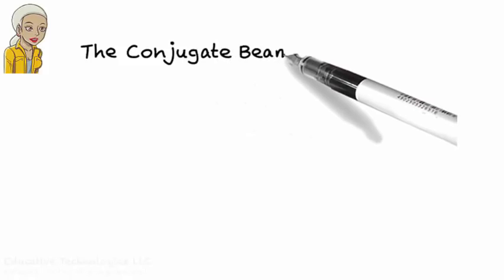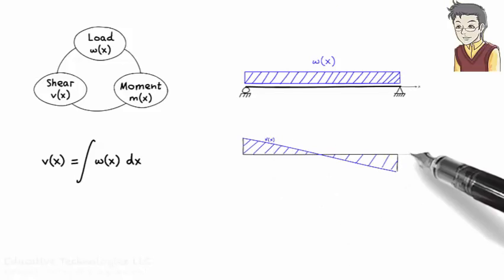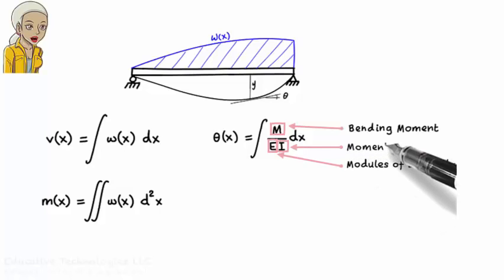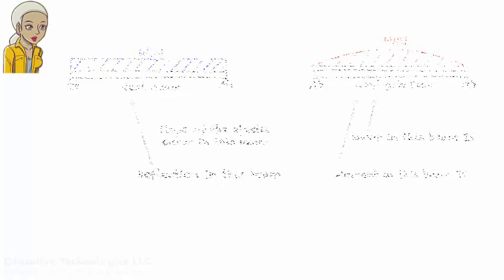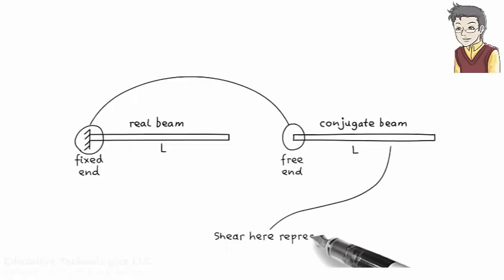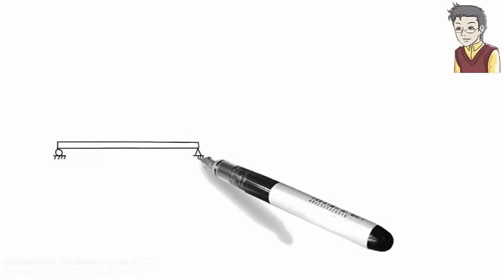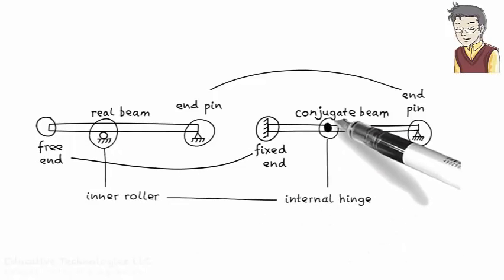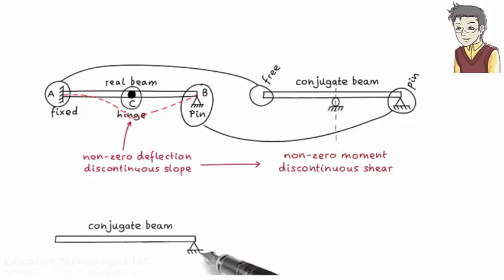The Conjugate Beam Method Part 1